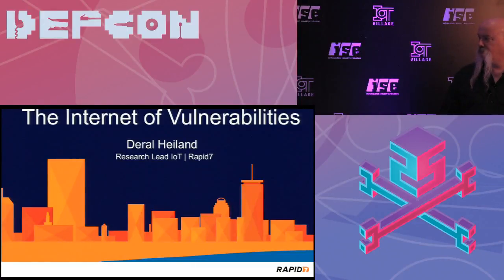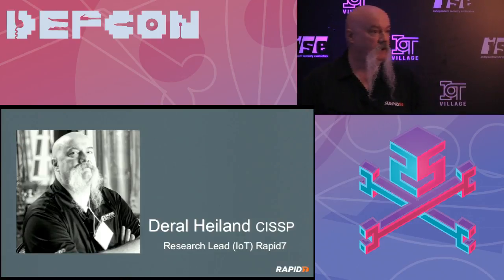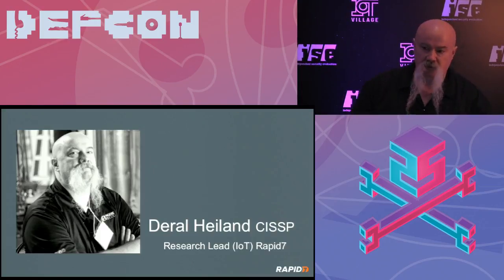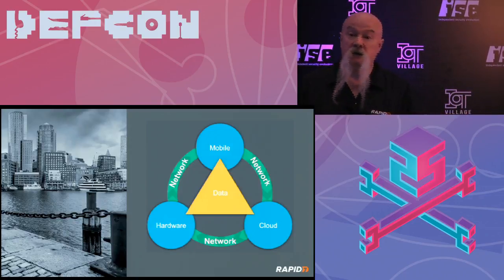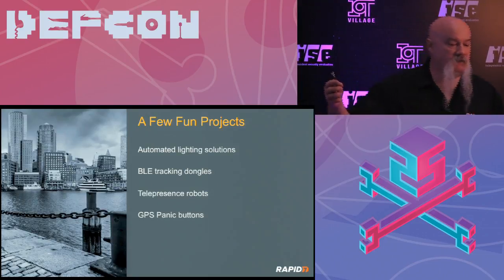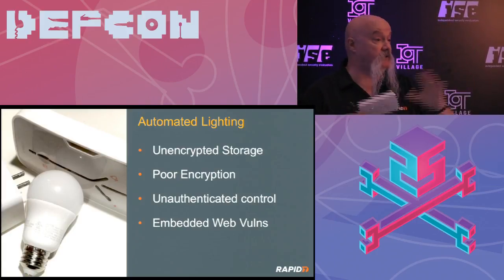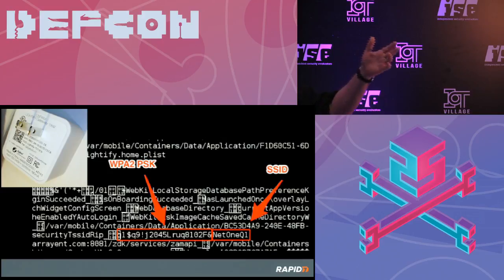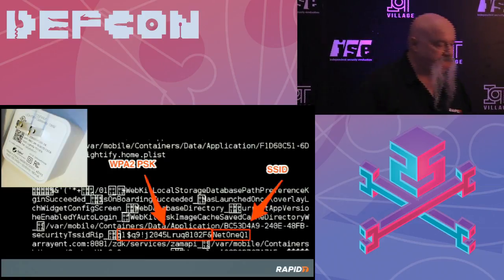DEF CON 25 IoT Village - Deral Heiland - The Internet of Vulnerabilities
The “Internet of Things” (IoT) is taking over our lives, so we should be constantly questioning the security and integrity of these technologies. As an IoT researcher, this is precisely what I do. During this presentation, I will be sharing details of my day-to-day research, covering the various processes and methodologies around researching (attacking) various IoT technologies that we all use every day. I will be discussing the various structures of an IoT ecosystem and showing how each segment of that ecosystem can be compromised to impact the overall security of a product. Using live demonstration, I will show several of the security issues discovered during my research over the past 12 months and how we worked with the manufacturers to get these issues mitigated.